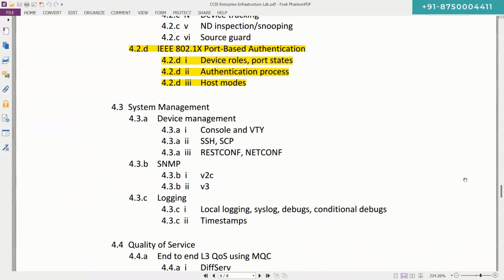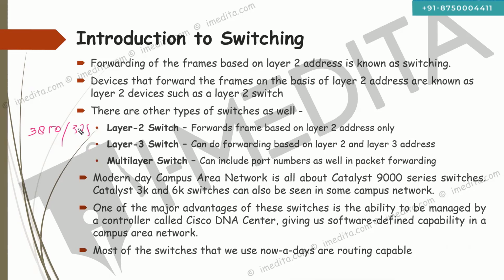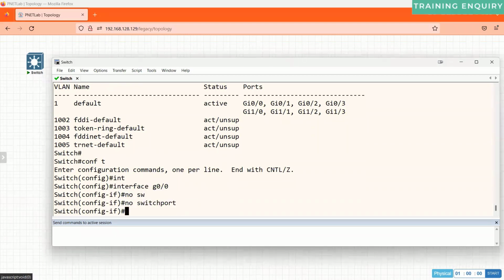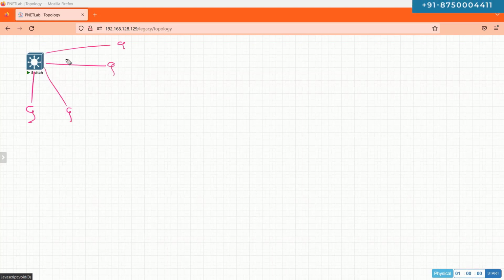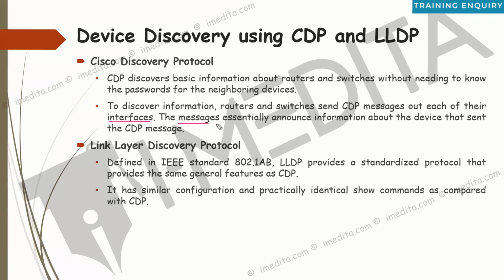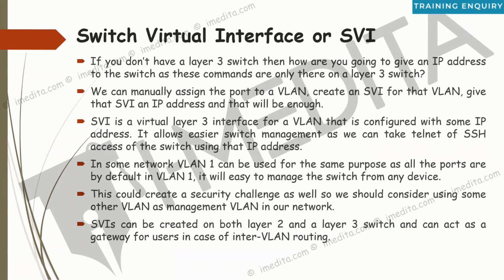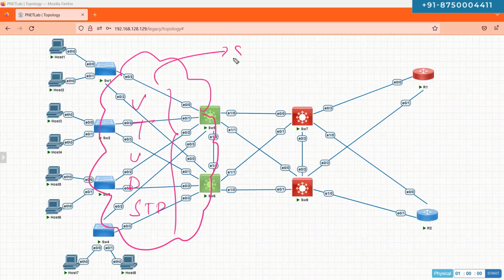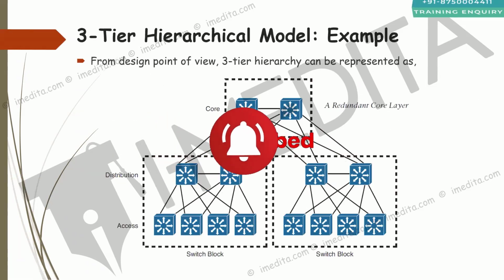Day 1: CCIE EI Training - CCIE Enterprise Infrastructure Certification Training (English)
This is the Day 1 video of the CCIE EI (Enterprise Infrastructure) training, which provides a comprehensive overview of Cisco's most prestigious and sought-after certification in enterprise networking. In this video, our expert trainers cover the fundamentals of the CCIE EI program and explain how it helps you gain the skills and knowledge to design, implement, and troubleshoot enterprise networks.

This training is designed for experienced network engineers, architects, and other IT professionals who are looking to advance their careers in enterprise networking. Our trainers use a hands-on approach to teaching, which means you will have the opportunity to work on real-world scenarios and learn how to solve complex networking challenges.

This video covers the basics of the CCIE EI program, including the prerequisites, the exam format, and the certification process. Our trainers also explain how the program helps you gain the necessary skills and knowledge to design, deploy, operate, and optimize complex enterprise networks.

If you want to advance your career in enterprise networking and gain the CCIE EI certification, watch this video to learn more about the CCIE EI training program and its benefits.

This video is about:
CCIE EI
Enterprise Infrastructure
Certification Training
Cisco
Enterprise Networking
Network Engineers
IT Professionals
Hands-on Approach
Real-World Scenarios
I-Medita
Exam Format
Certification Process
imedita
Design
Deploy
I-MEDITA
Operate
Optimize
Training
Enterprise
IT Networking